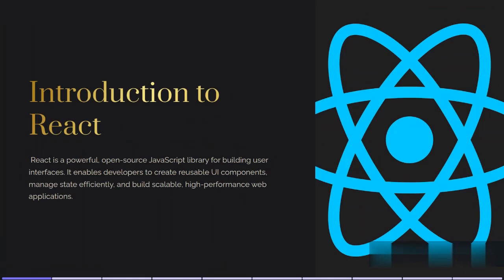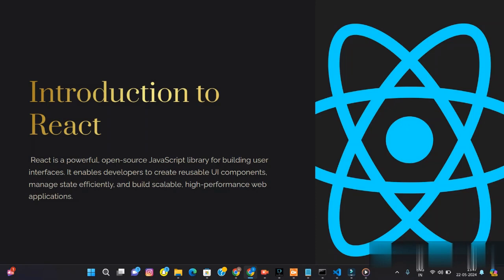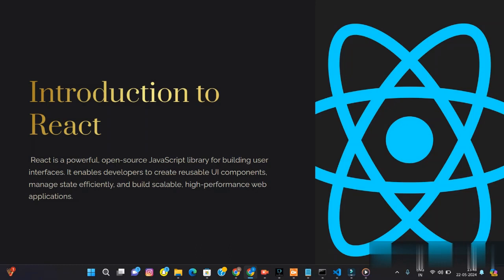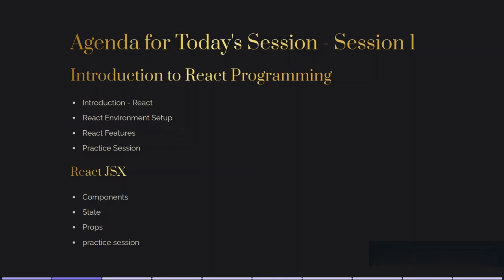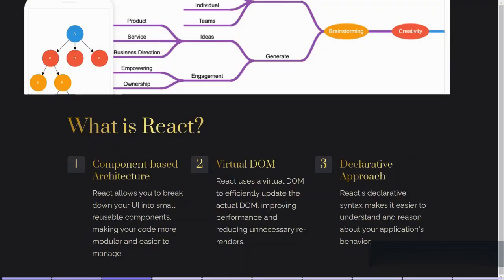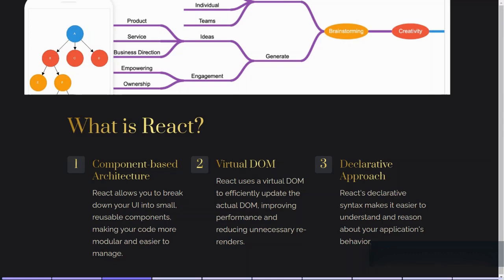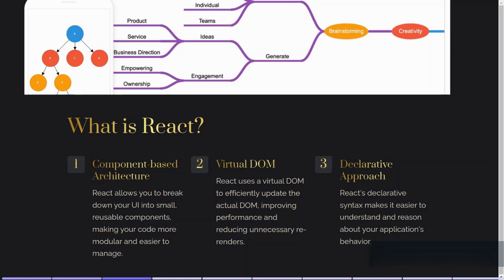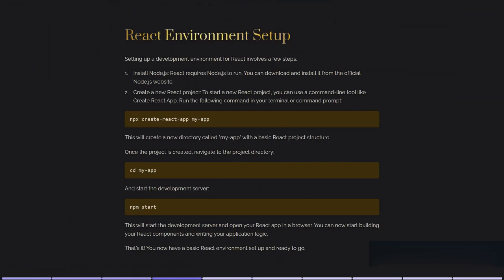Master React: The Ultimate Guide For Newbies | Part 1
"Learn React from Scratch: Introduction for Absolute Beginners | Part 1"